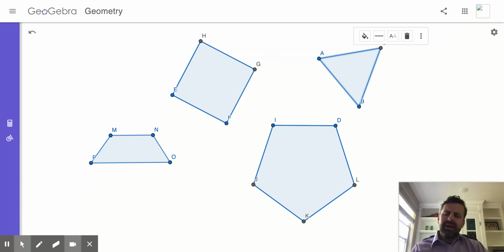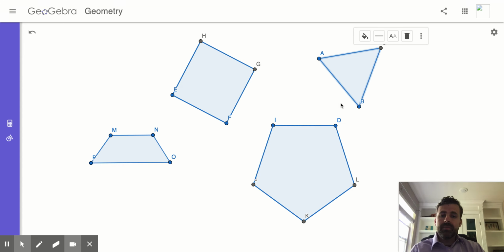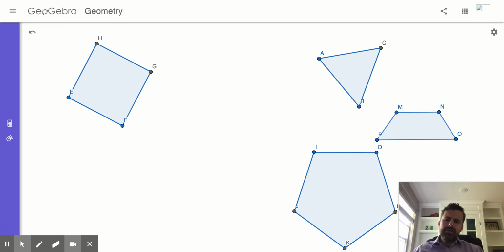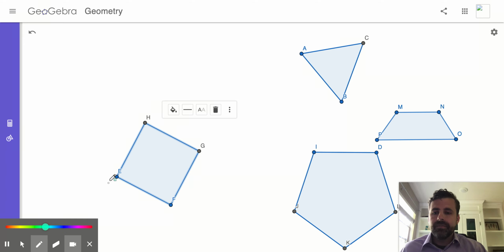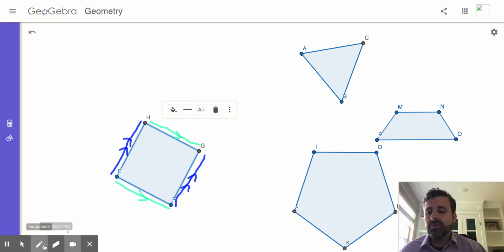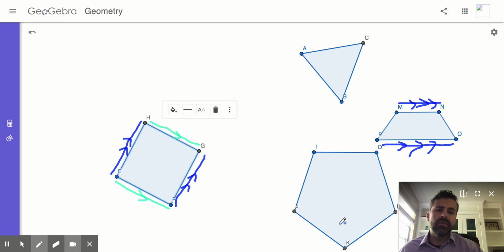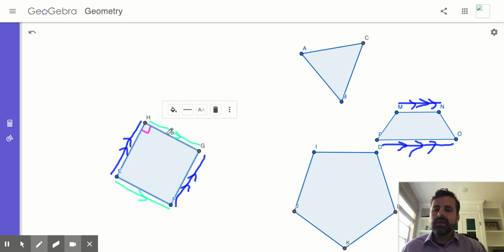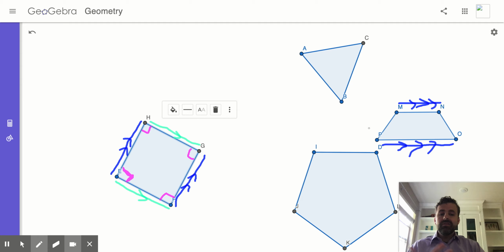Sorting by Attributes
Sorting Polygons